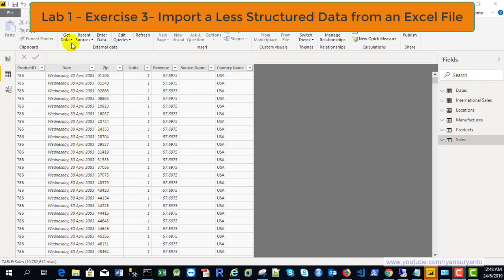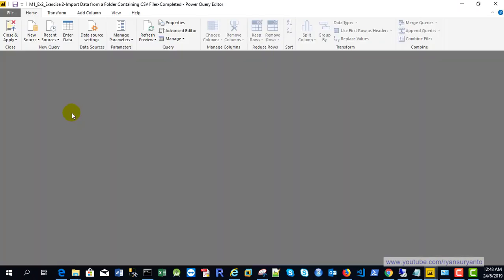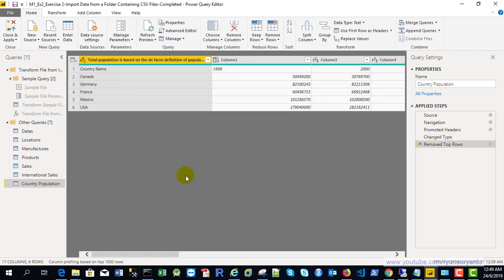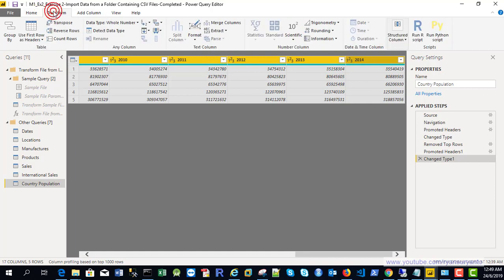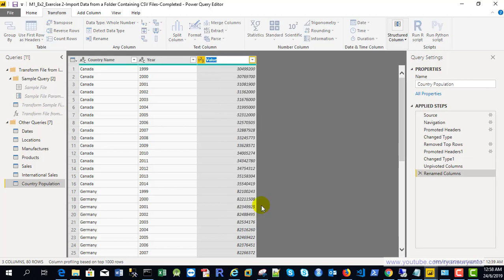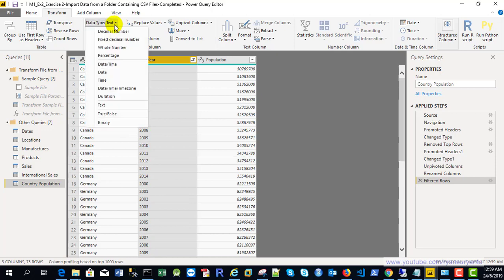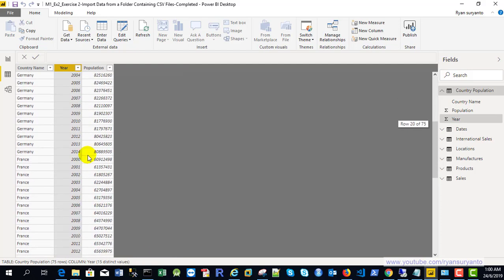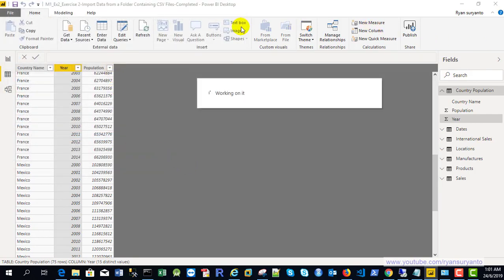DAT207x L1 Ex3 Import a Less Structured Data from an Excel File